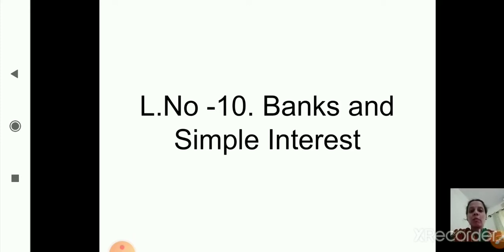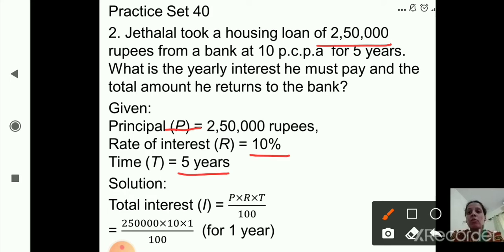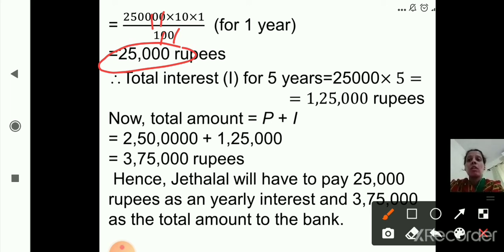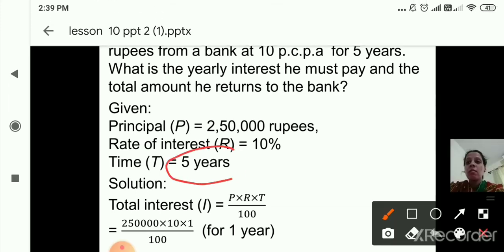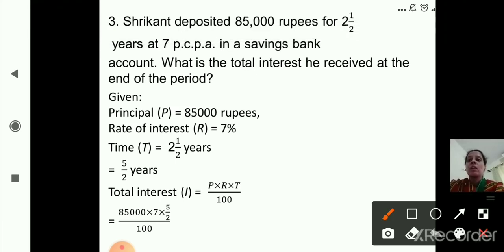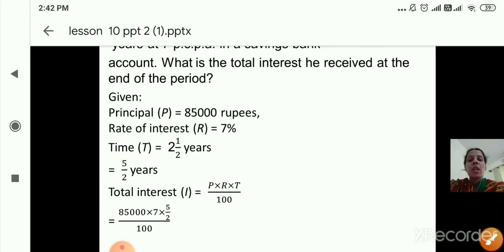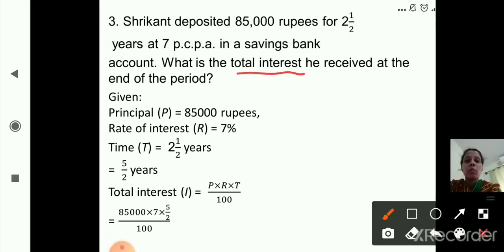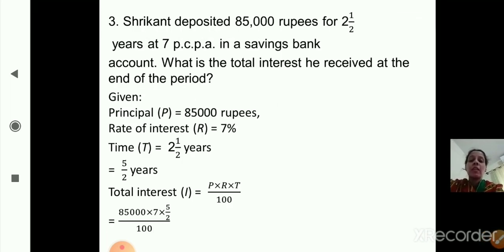class_7_maths_chapter_no_10_Banks_and_simple_interest_part_2